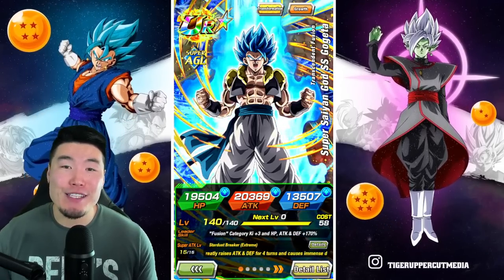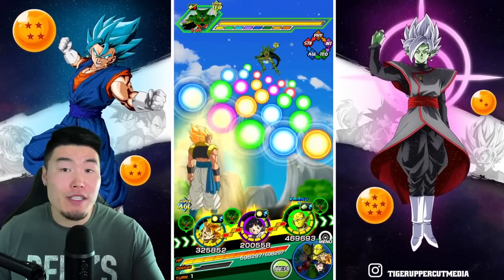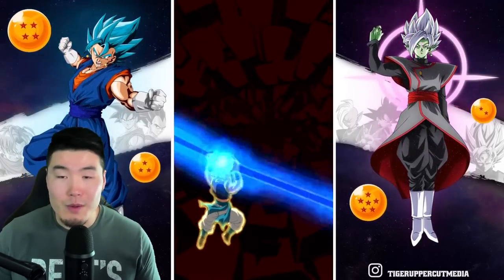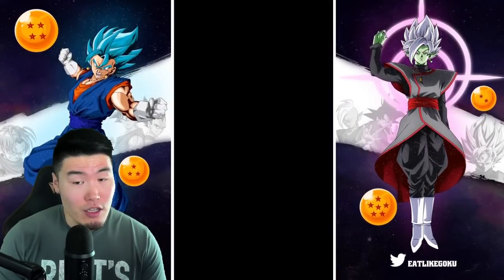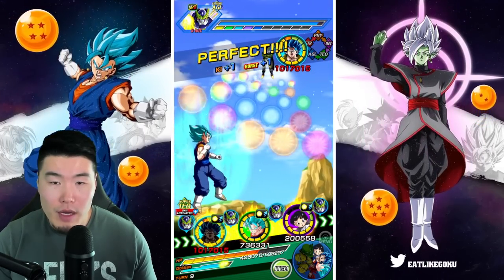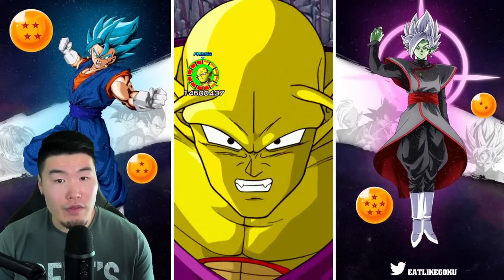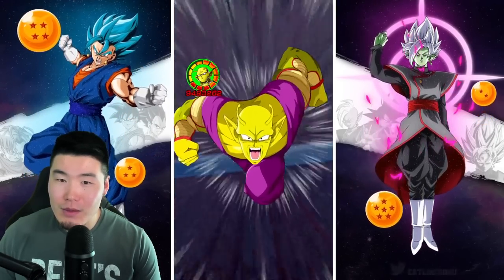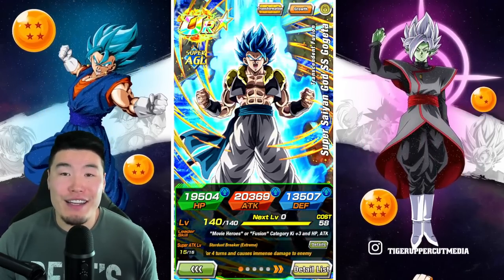I WAS SO WRONG ABOUT THIS MAN! 100% AGL Gogeta Blue EZA Showcase! (DBZ Dokkan Battle)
Please forgive me, Lord Gogeta. I meant no disrespect.